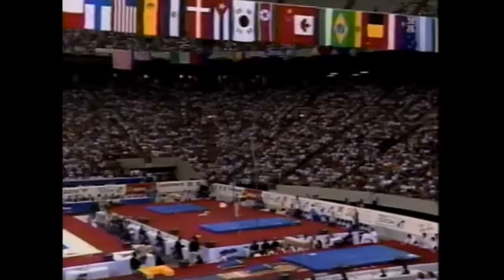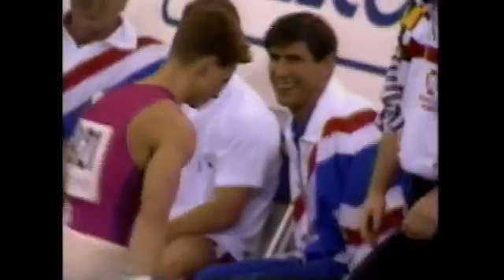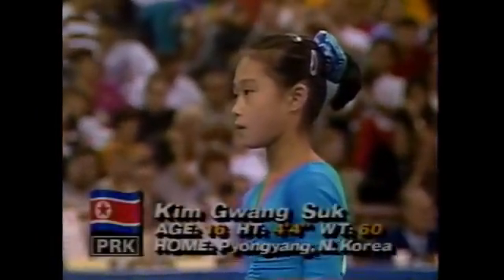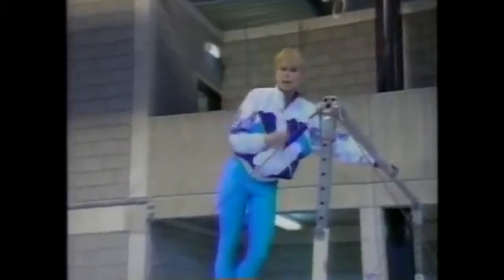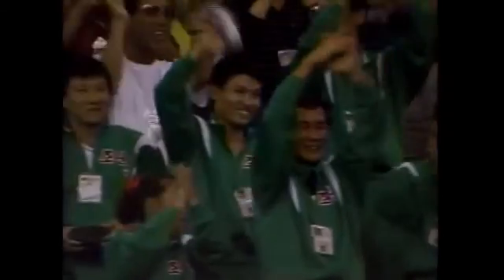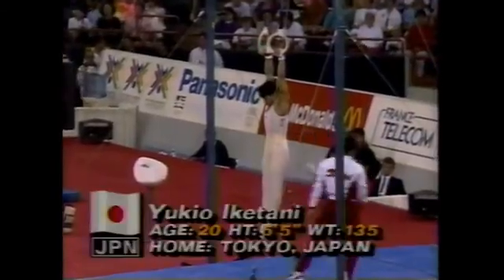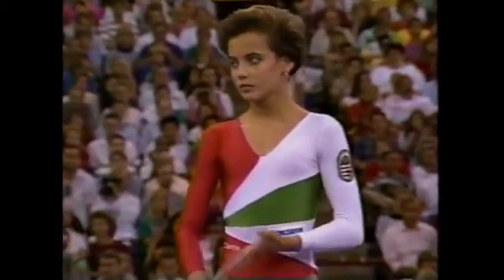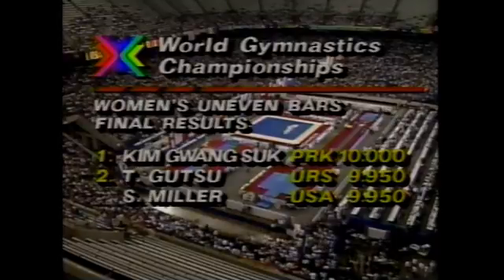1991 World Gymnastics Championships - Event Finals - Bars, Rings - Part 3